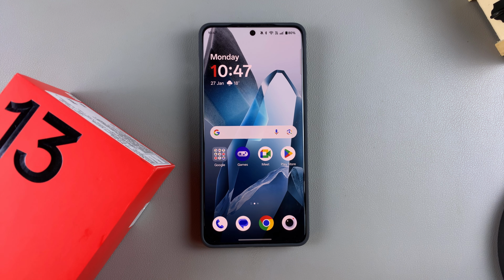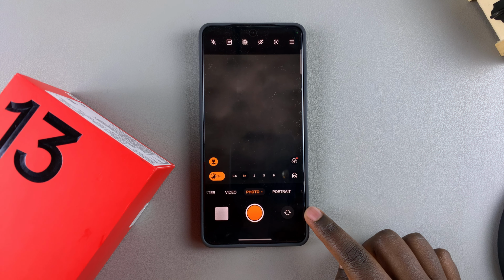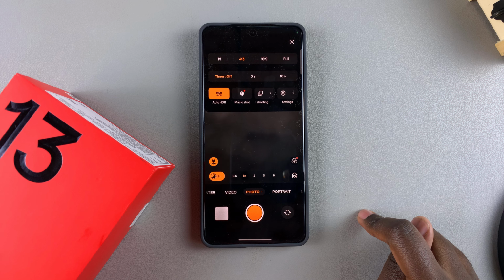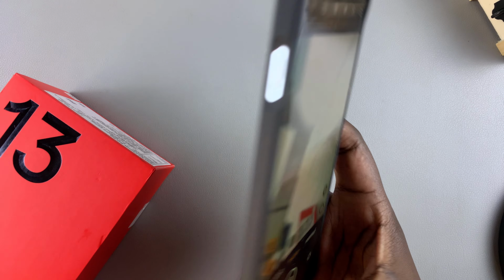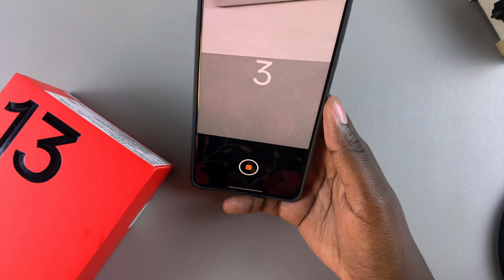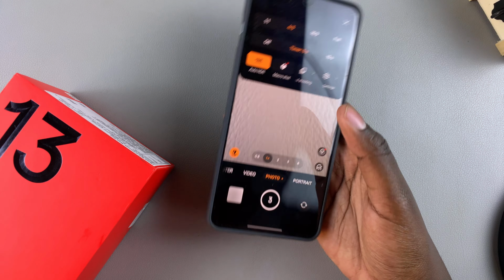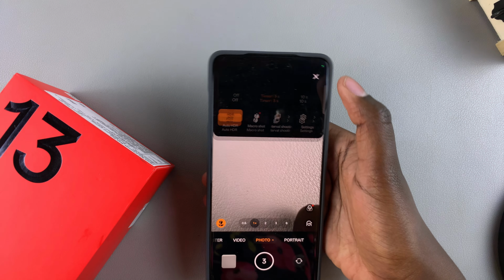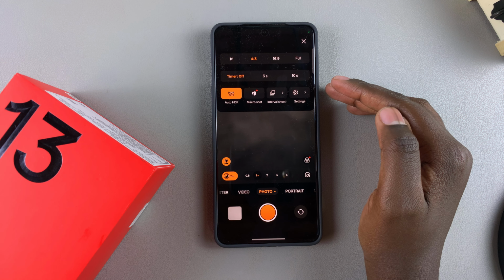How To Turn ON / OFF Camera Timer On OnePlus 13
Learn How To Enable & Disable Camera Timer On OnePlus 13.

In this tutorial, we’ll show you how to turn the camera timer ON or OFF on your OnePlus 13 smartphone. Whether you're setting up the timer for a selfie or group photo, this simple guide will walk you through the process step by step.

How To Turn ON Camera Timer On OnePlus 13 (Enable Camera Timer OnePlus 13)

Tap on Hamburger icon (top right corner)
Find Timer option
Choose either 3sec or 10 sec

How To Turn OFF Camera Timer OnePlus 13 (Disable Camera Timer OnePlus 13)

Find Timer option
Select OFF

Cell Phone Tripod Adapter